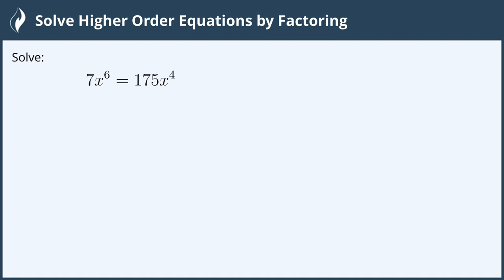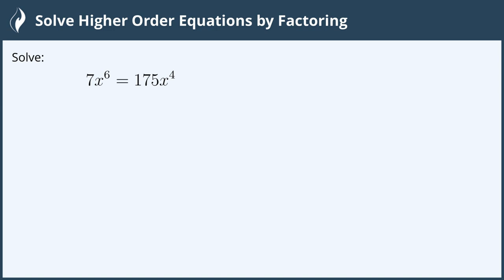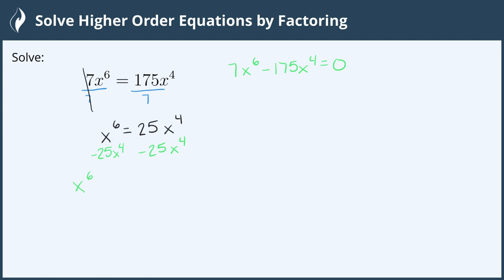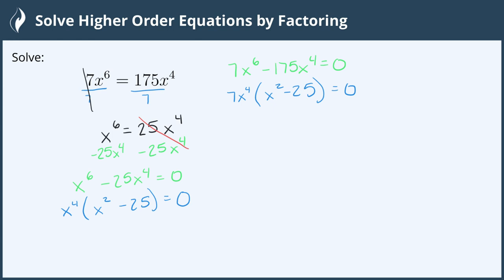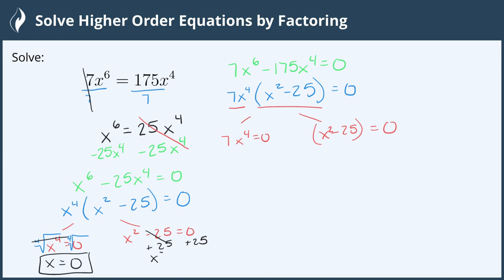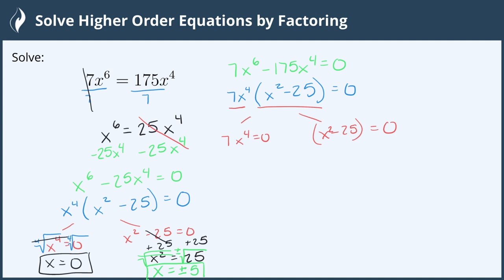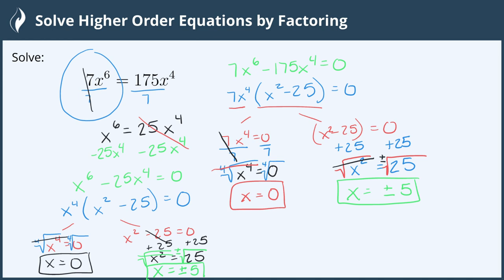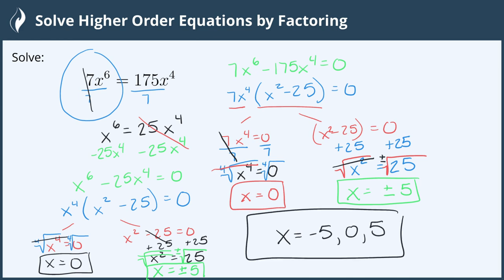Solve Higher Order Equations by Factoring - 3